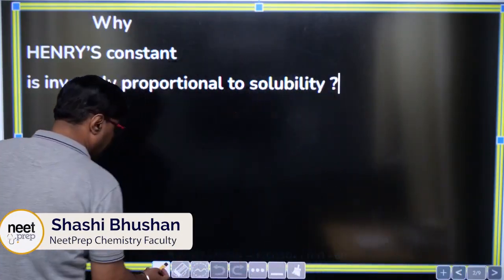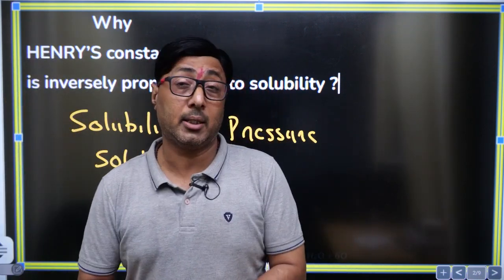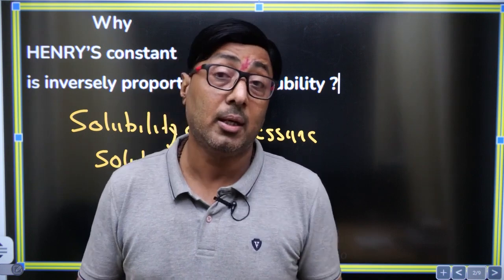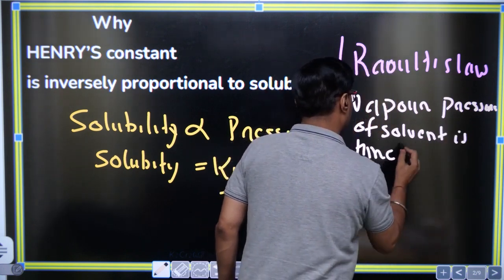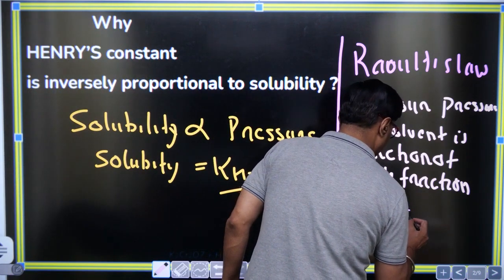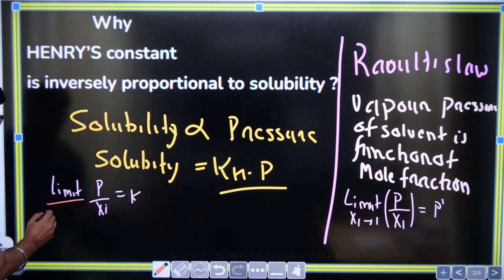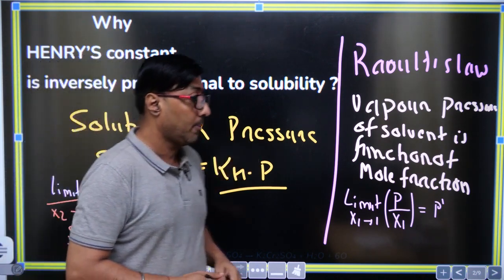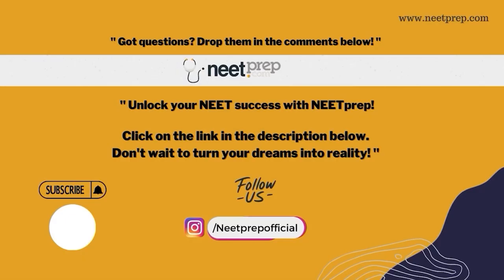Henry's Constant vs Solubility